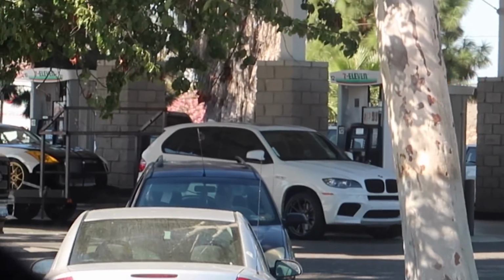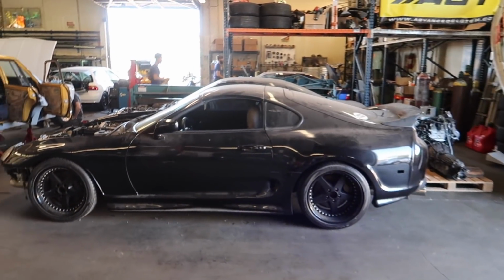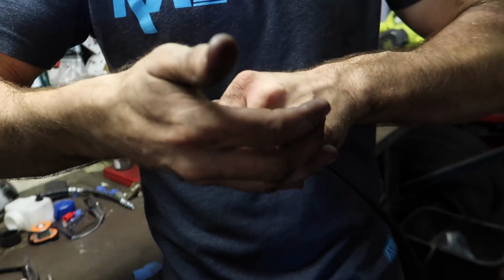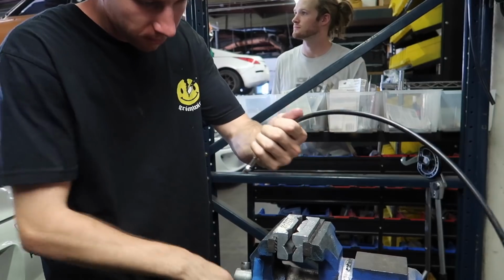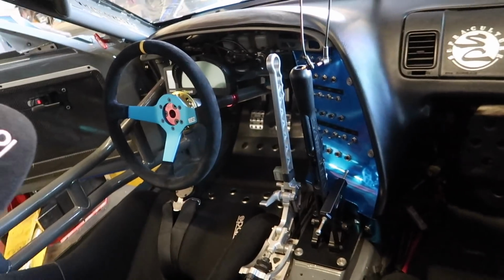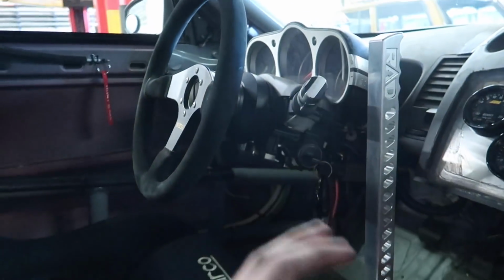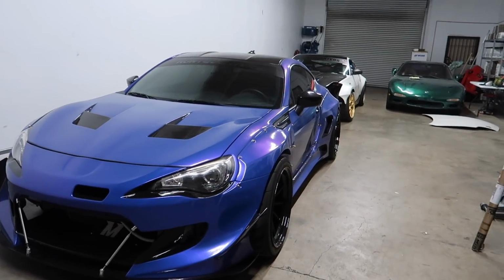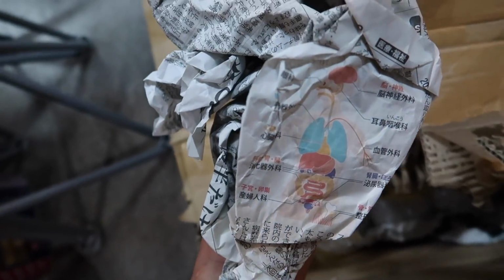New Hydro Set Up for the 350z!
Made a field trip to rad industries today to fix up some things on the 350z! Its always fun getting out of the same environment and going somewhere new!

SEND ME STUFF HERE:
14781 Pomerado Rd. #115
Poway, CA
92064